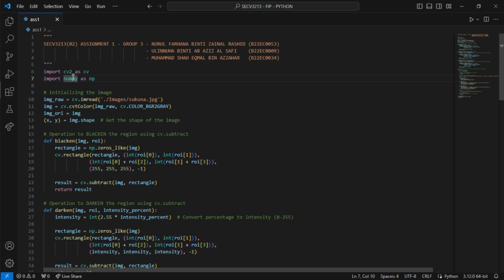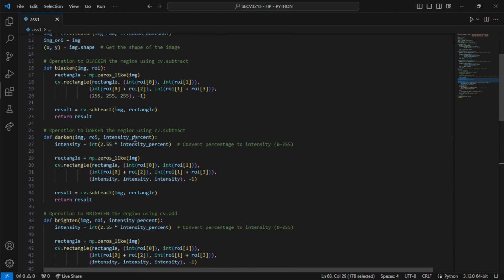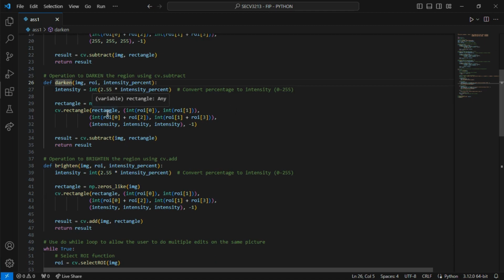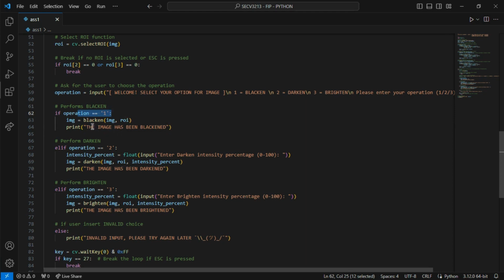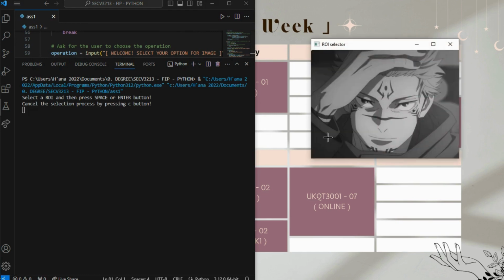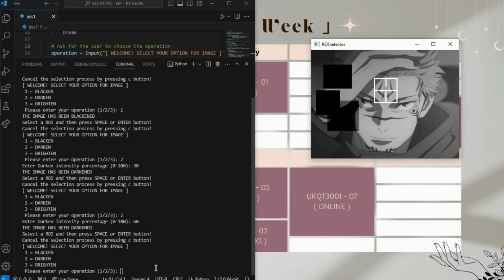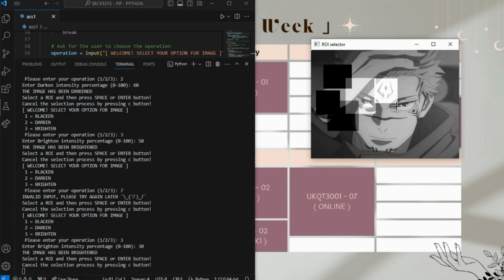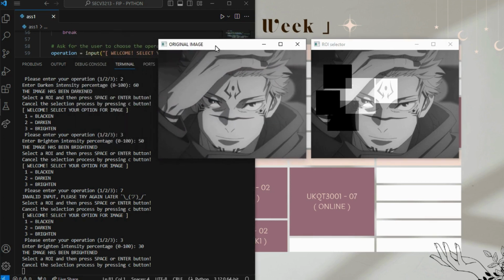[ SECV3213 (02) - GROUP 3 ASSIGNMENT 1 DEMO VIDEO ]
This is our demo video for Assignment 1 for subject Fundamental Of Image Processing (SECV3213).  This assignment requires us to develop a simple application to do image manipulation by darken, blacken and brighten some region of interest (ROI) of the selected image. The application should allow the user to make multiple ROIs and choose to either darken, brighten or blacken the image. Aside from that, user should be able to set the brighten and darken level.
[ GROUP 3 TEAM MEMBERS ]
1. NURUL FARHANA BINTI ZAINAL RASHID        (B22EC0053)
2. ULINNUHA BINTI AB AZIZ AL SAFI                   (B22EC0009)
3. MUHAMMAD SHAH EQMAL BIN AZZAHAR    (B22EC0034)
[ CHAPTERS ]
00:00 - Introduction
00:15 - Code Explanation
03:25 - Application Demo